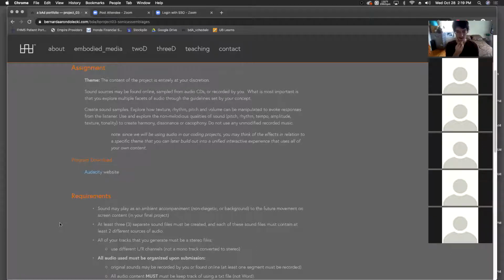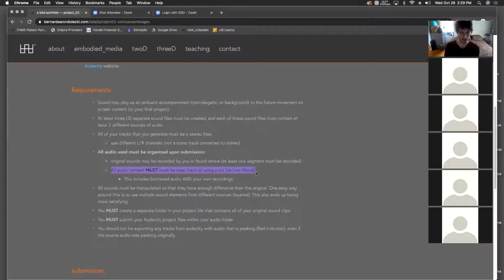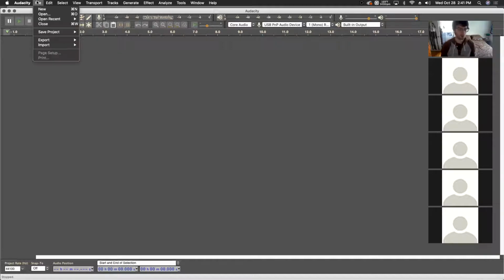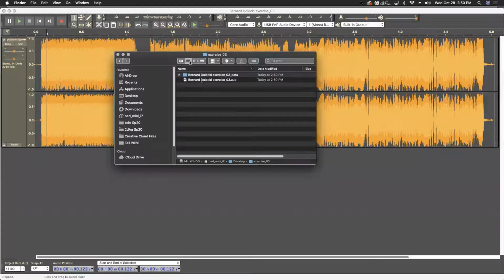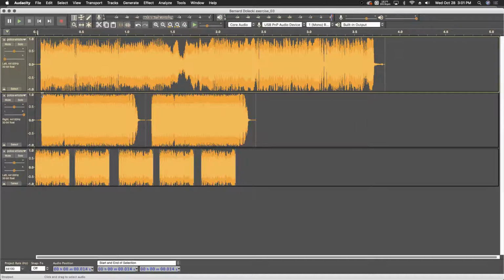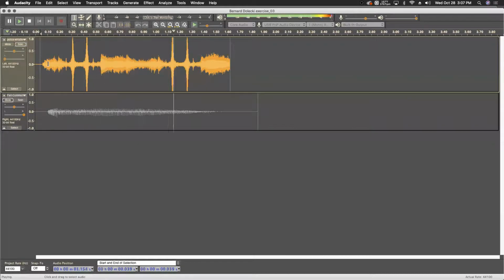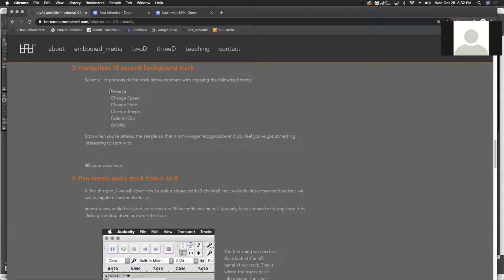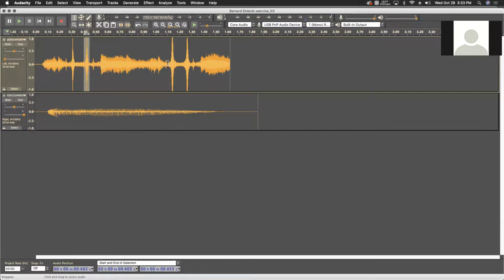project_03 intro & Audacity Demo 10-28-20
DMS121 - Basic Digital Arts